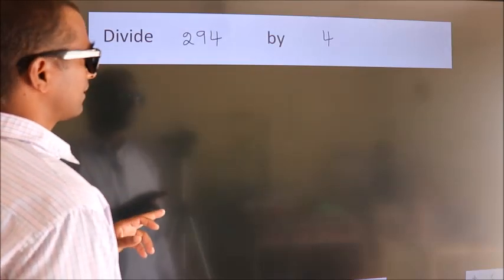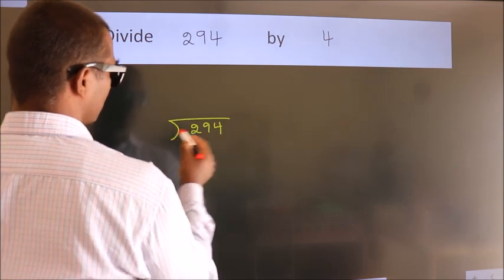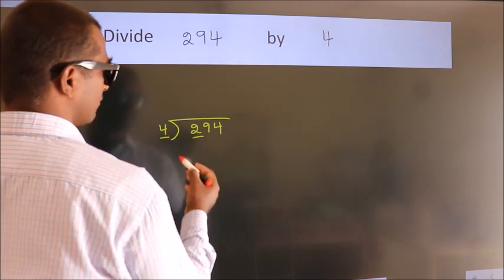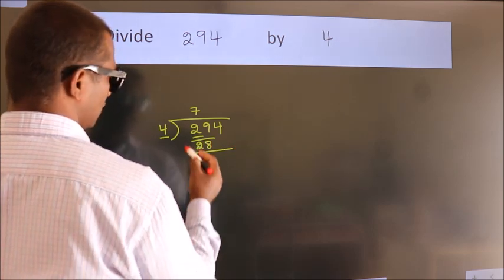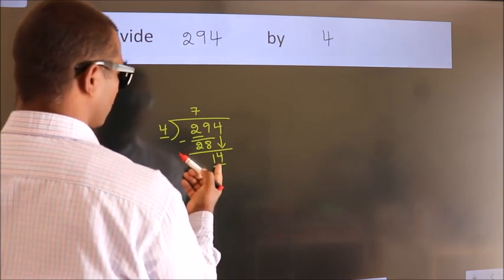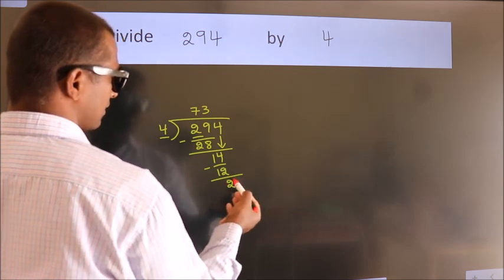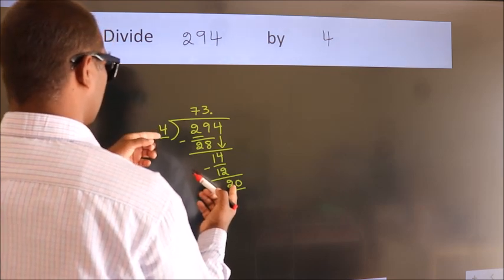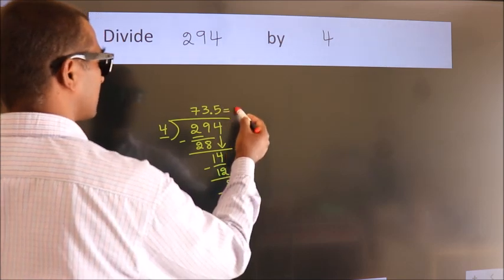Divide 294 by 4 Divide completely